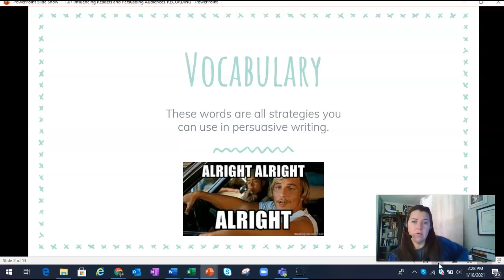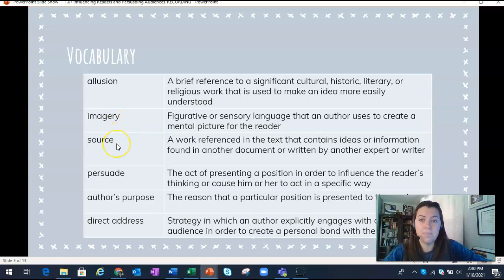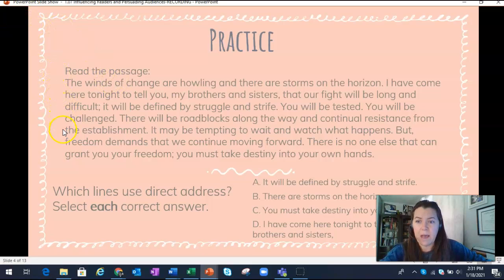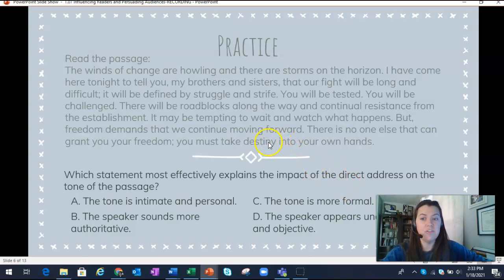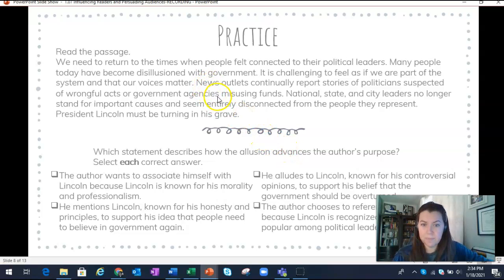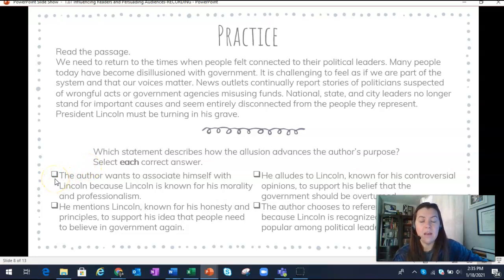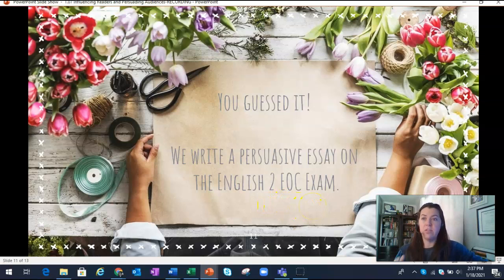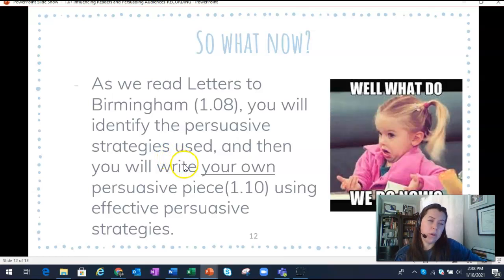1.07 Recorded Lesson